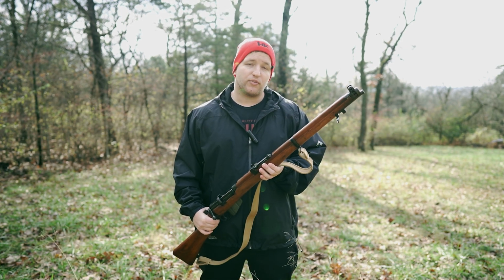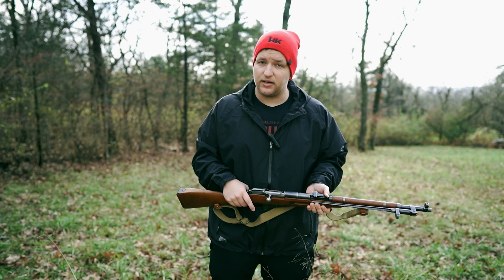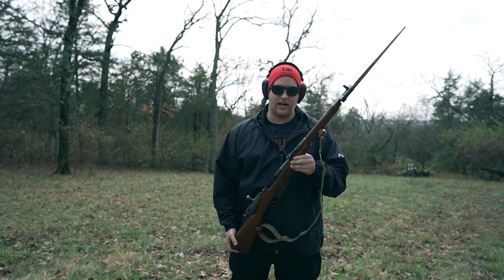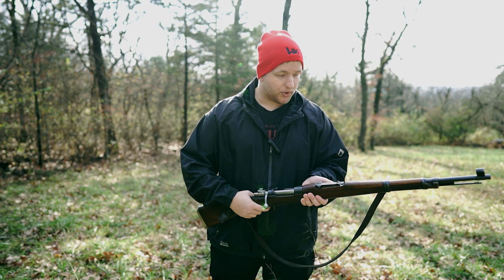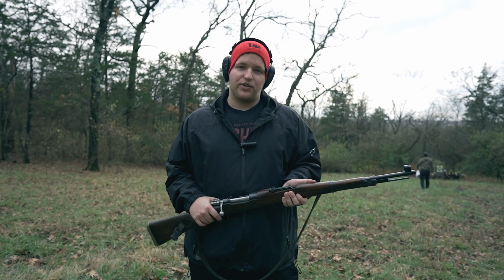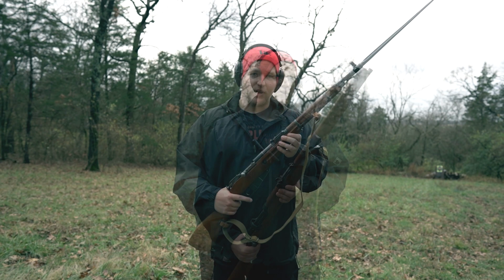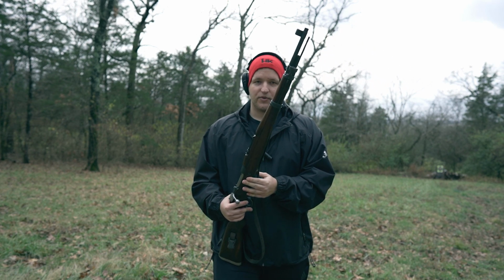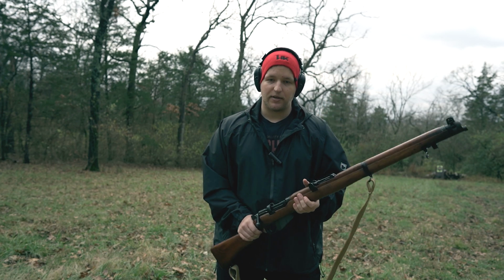Military Surplus Rifles - Lee Enfield, Mosin Nagant, Mauser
Ever thought about adding a military surplus rifle to your collection? There are three that most people consider. I did the expensive part for you and bought all three. Similarly priced, these are realistic examples of what you will find on the market today. I do a brief overview of each, we shoot them, and I give my impressions. This is by no means a review. There is some fantastic accurate information out there on YouTube. I hope this video inspires you to go out and research more!

Chapters:
00:00 Talking Head
00:38 Enfield No1 MkIII Overview
01:32 Shooting the Enfield
02:32 Mosin M44 Oveerview
03:45 Shooting the Mosin
04:31 Enfield v Mosin Comparison
05:34 Mauser K98 Overview
07:00 Shooting the Mauser
08:47 Mauser Issues
09:19 Enfield No1 MkIII Impressions
10:31 Mosin M44 Impressions
11:44 Mauser K98 Impressions
12:52 Return to Talking Head